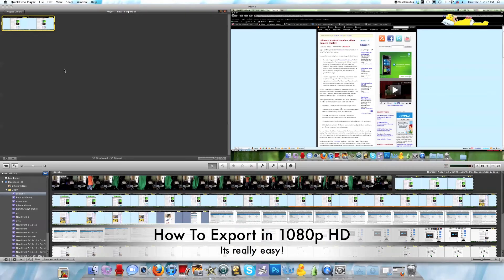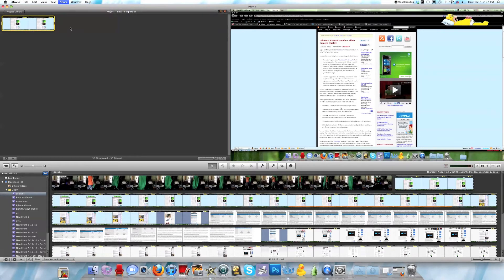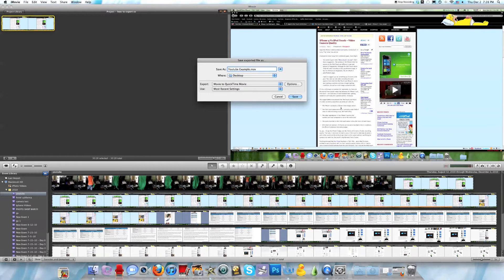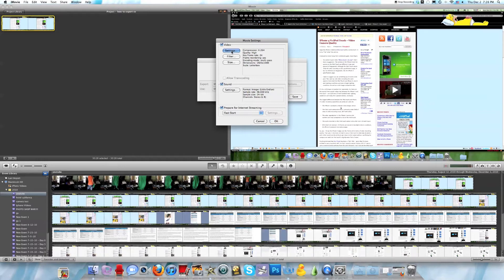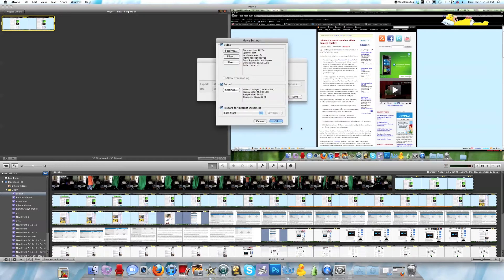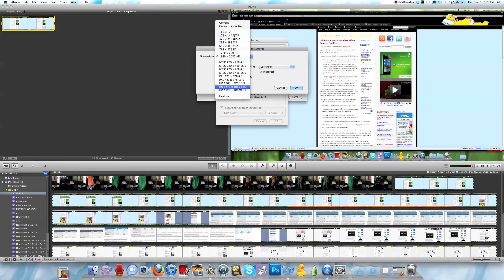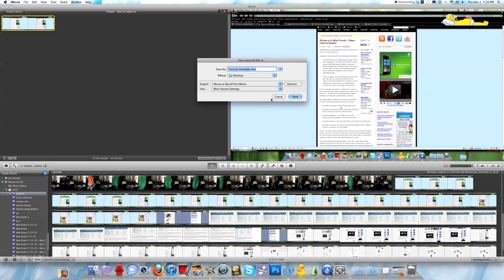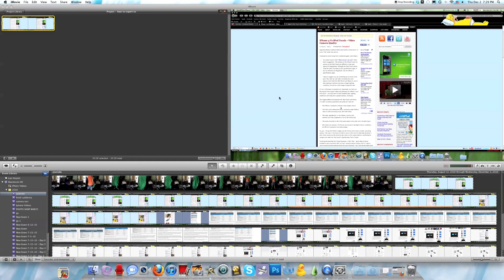How To Export In 1080p HD in iMovie '09 and iMovie'11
How To Export In 1080p HD in iMovie '09 and iMovie'11 and this is really easy

WOW! Thanks Guys For 700 Views!